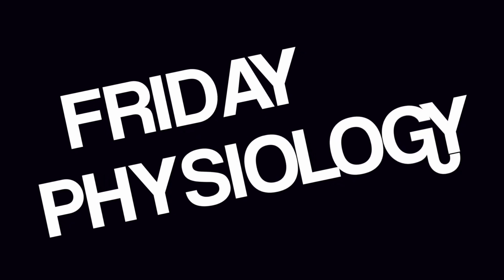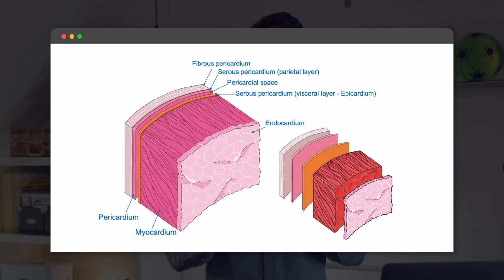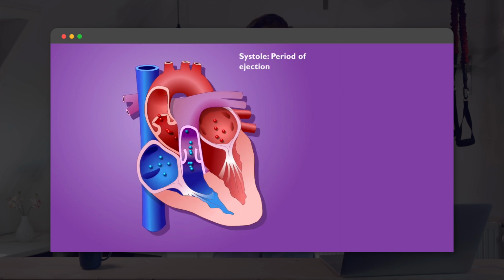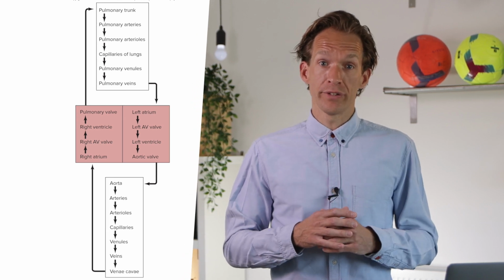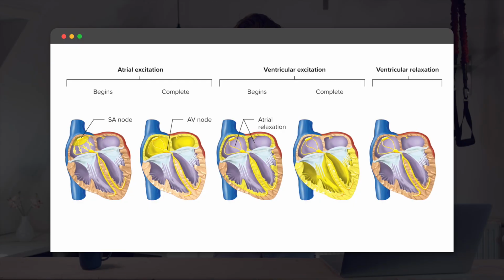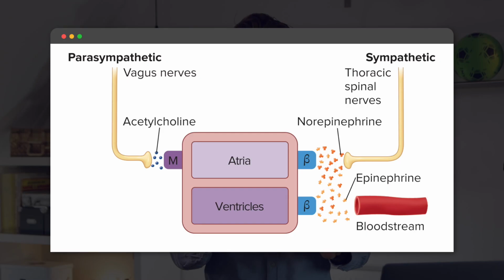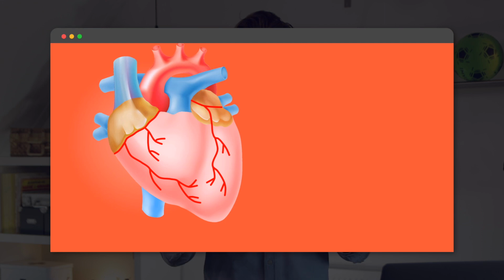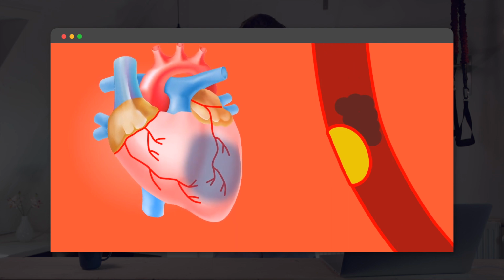Friday Physiology | Your Heart is like an Engine